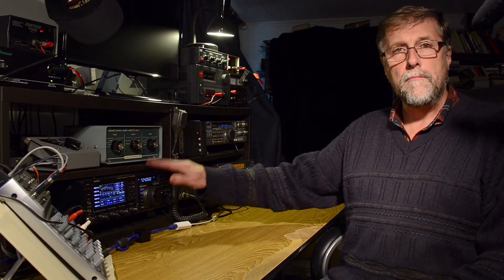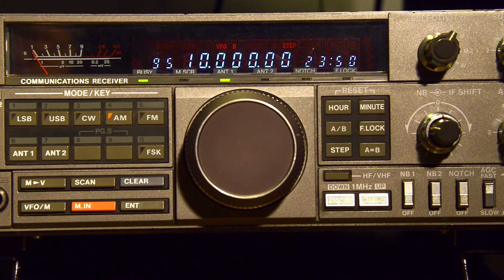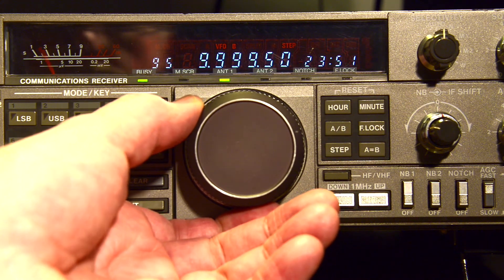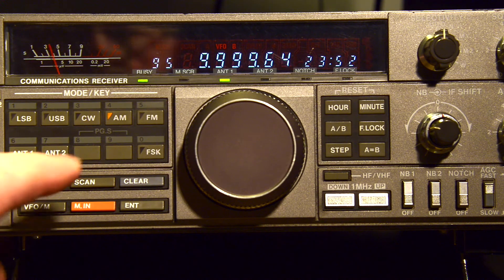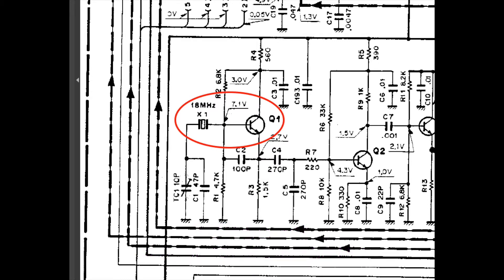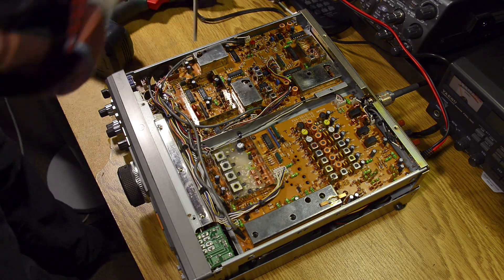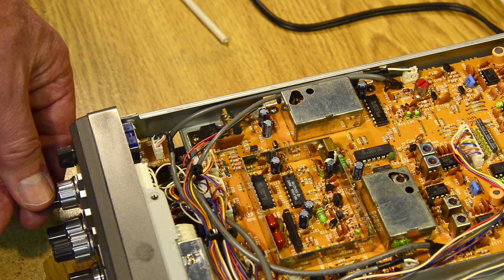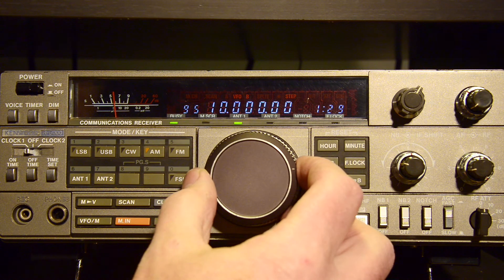Kenwood R-5000 Shortwave Receiver - Restoration - Part 5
We need to tighten up the accuracy of the frequency readout on the Kenwood R-5000 receiver. Failing the proper test gear, I'm just going to use my ears to see if I can get the job done!

Missed Parts 1, 2, 3 and 4 of this series? Here's the links to send you there:

73 and thanks for stopping by,  Rob VK3BVW